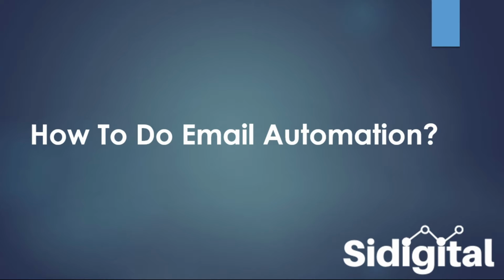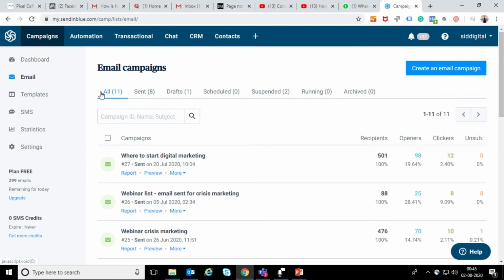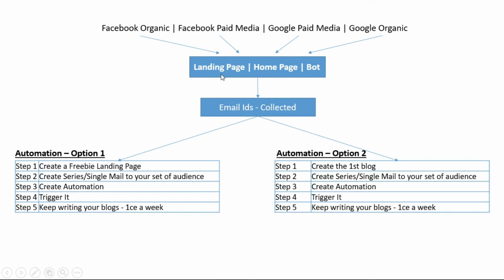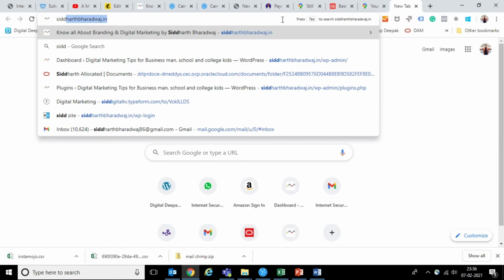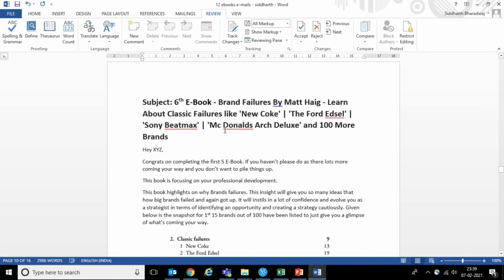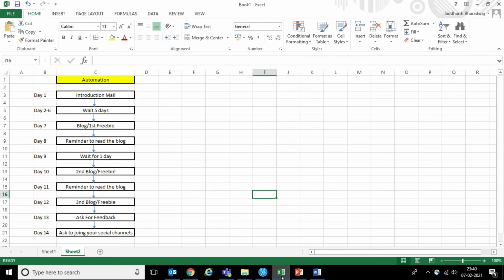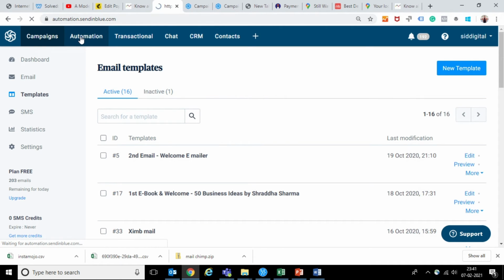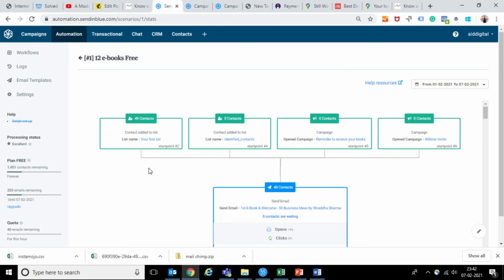Chapter 21 - What is Email automation?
Email marketing is one of the most crucial pieces as it helps to create stickiness with your customer. Its not one of those promotions emails you get but drip emails which has a particular sequence for a particular set of audience.